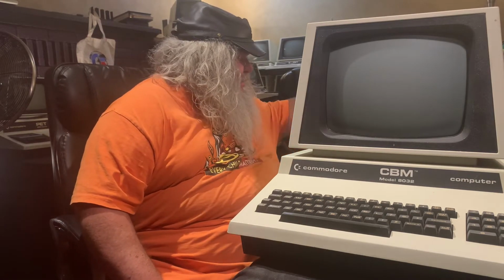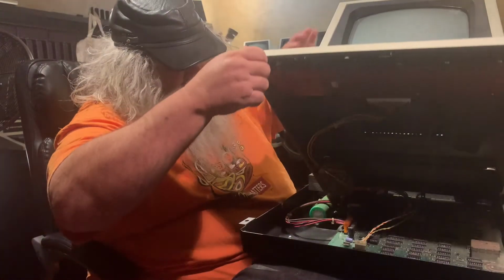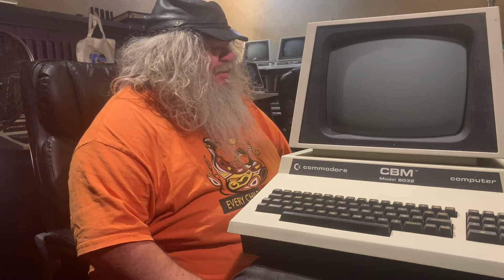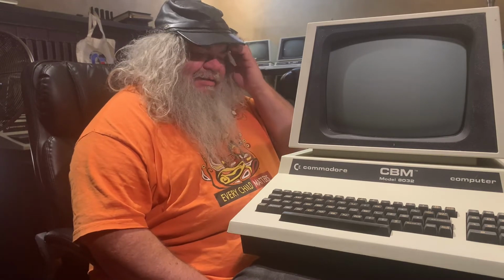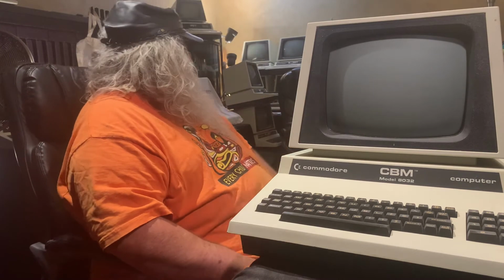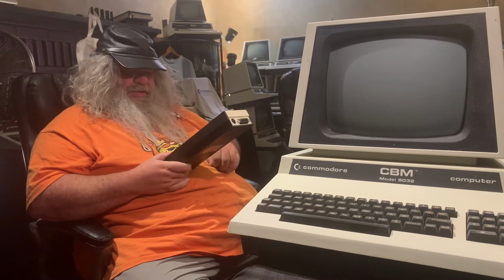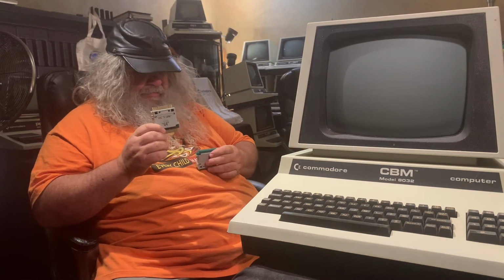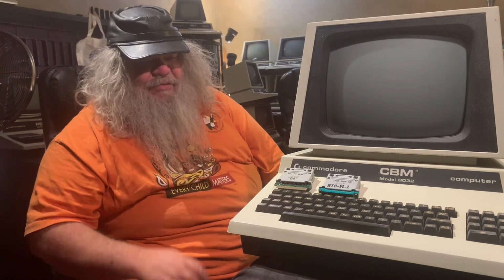Commodore 8032 Working But Not Working Computer - Cable or Dead Monitor? Curious! - Episode 1175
First machine to come out of the pool room...there are more to come...not sure how many...this one works, but nothing displays on the screen...but it works and I will show you how we can test that!